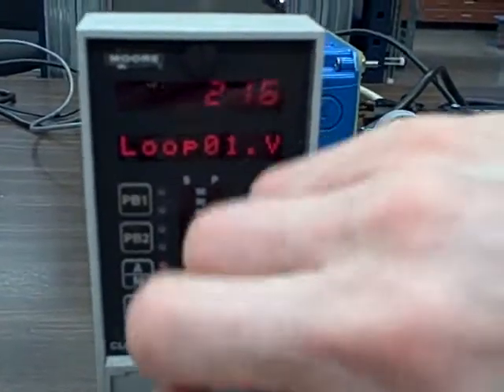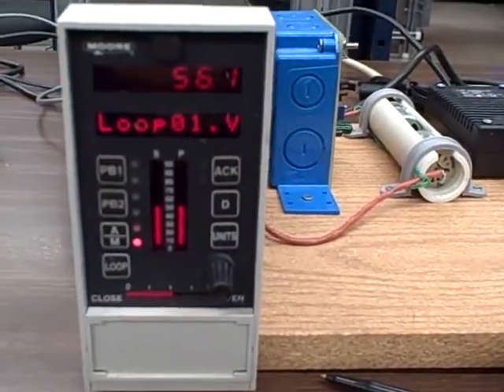Desktop Process manual control mode